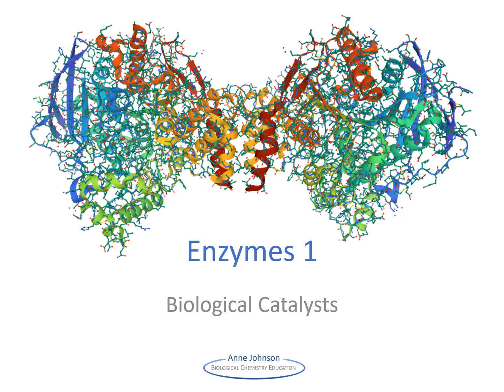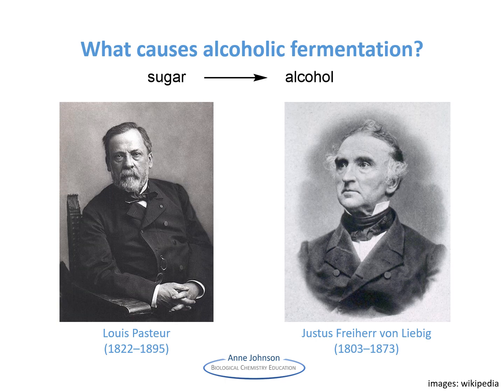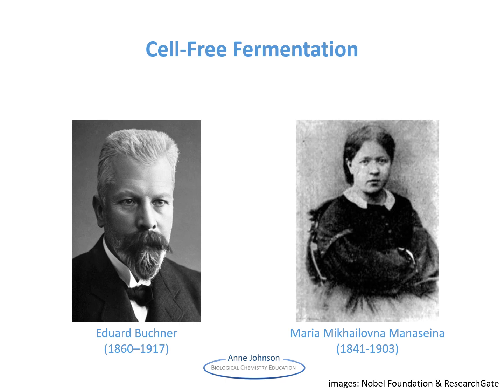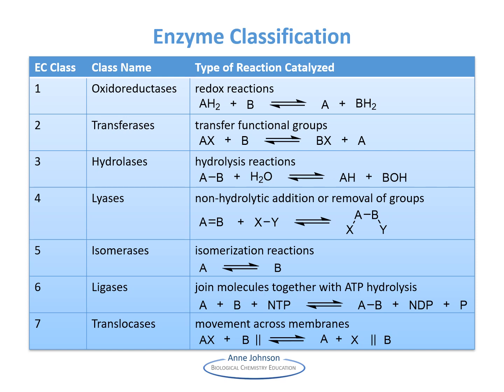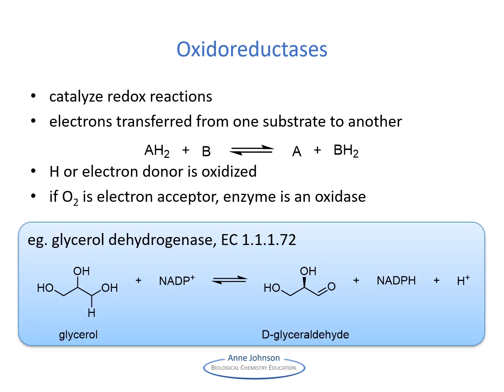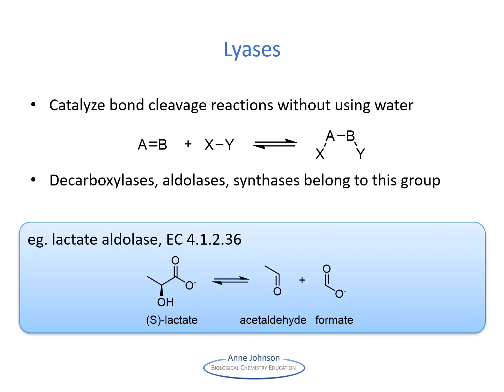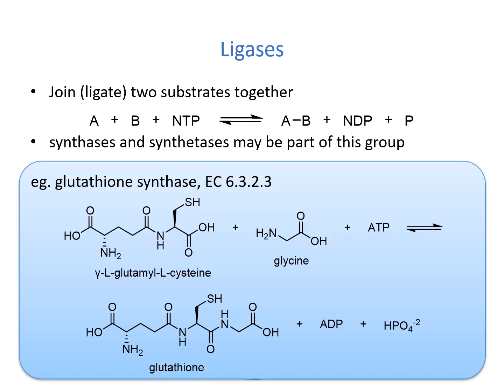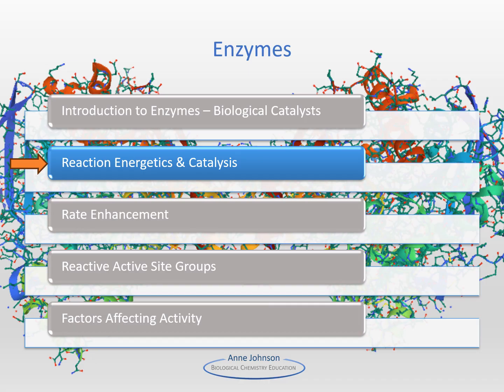Enzymes - Biological Catalysts pt 1, introduction, EC numbers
Introduction to enzymes and catalysis, part 1.  This is a very brief historical perspective on the discovery of enzymes.  EC classifications and examples of each enzyme class are provided.